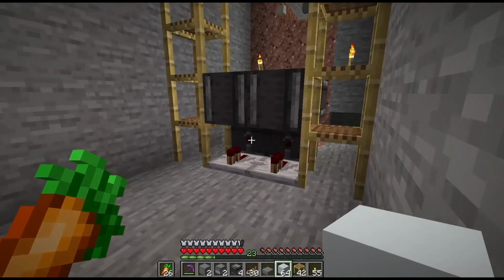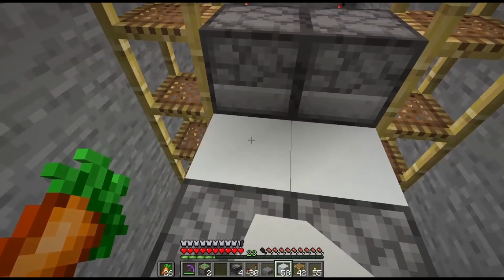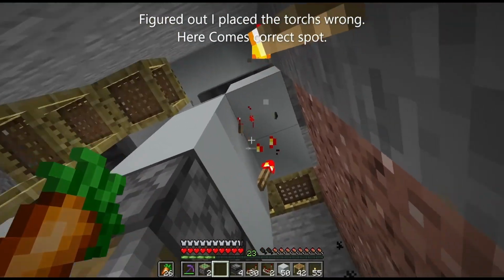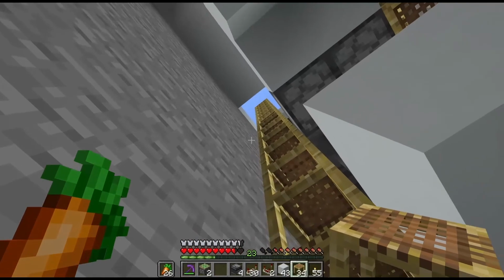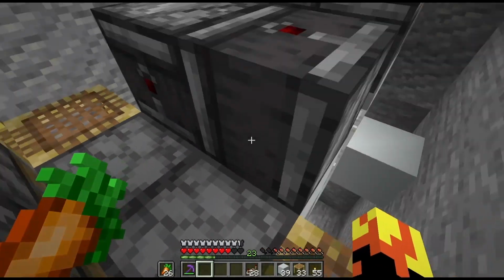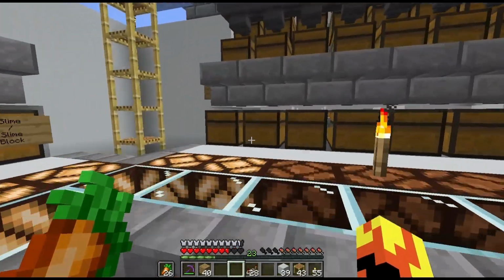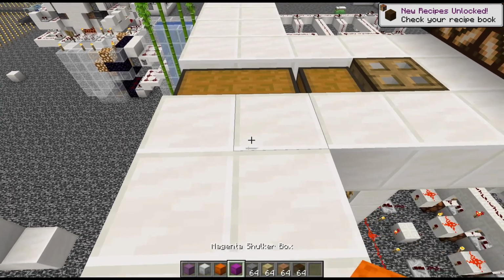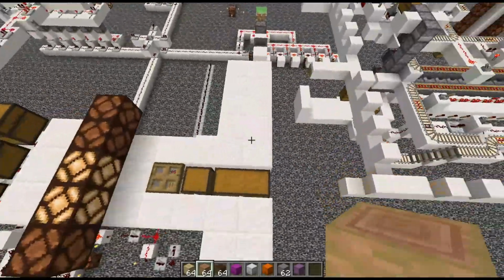Item Input for Bulk Storage in Minecraft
Custom design for inputting items into my bulk storage via shulker or manual inputting.